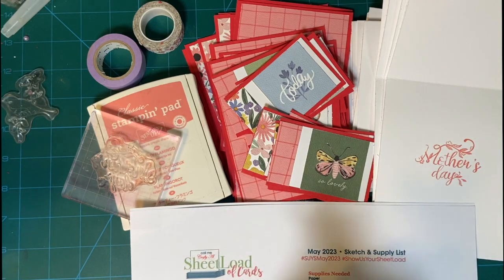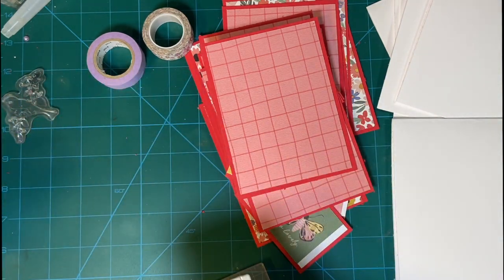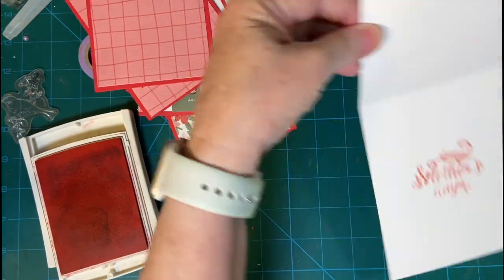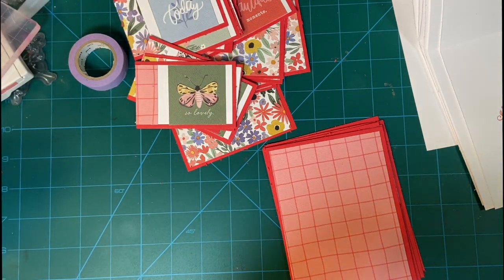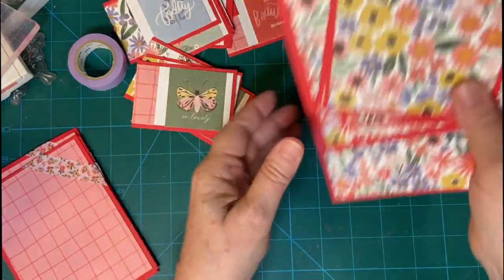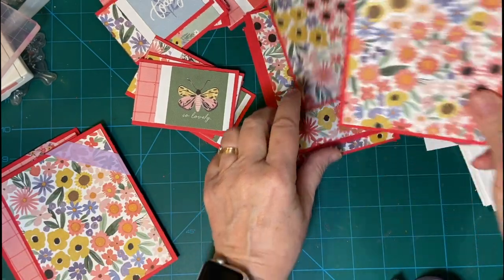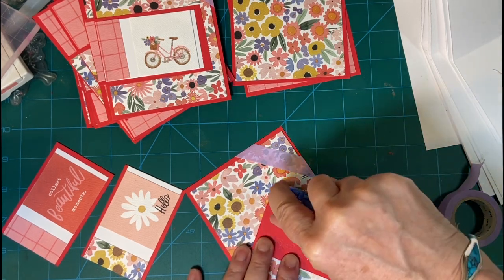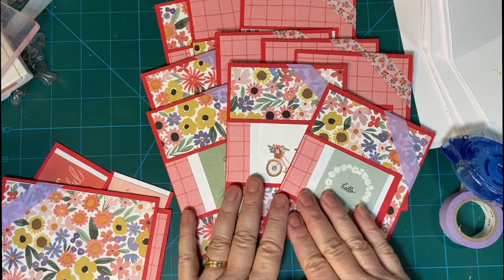"You Only Have Ten Minutes?" Putting it All Together with the May 2023 Sheetload of Cards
Music Used in This Video. "Its Gonna Be A Good Day" Mike Stringer